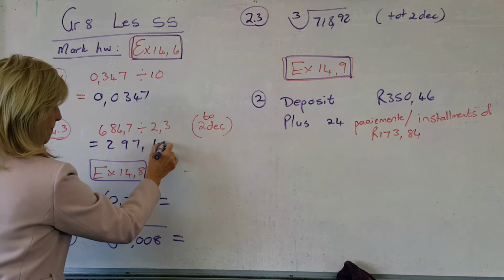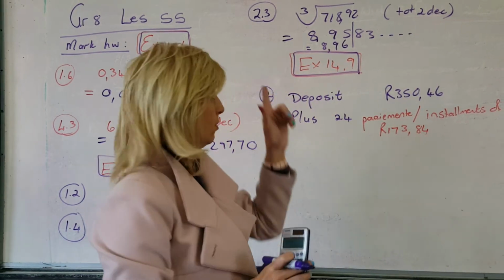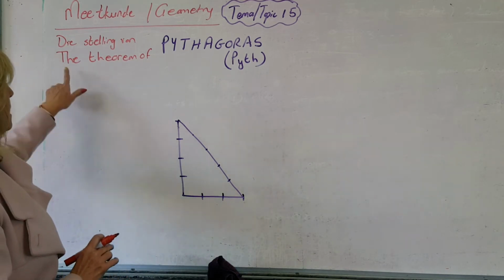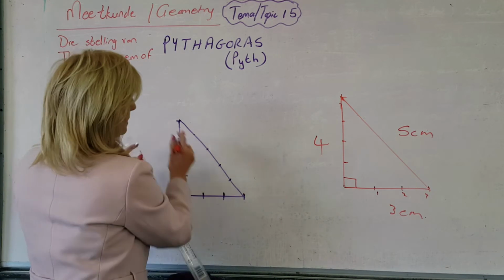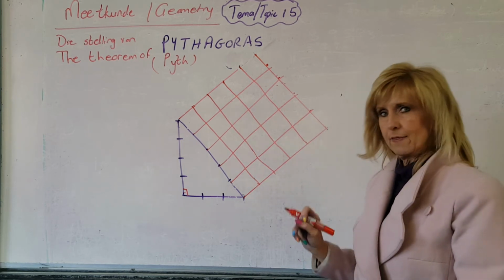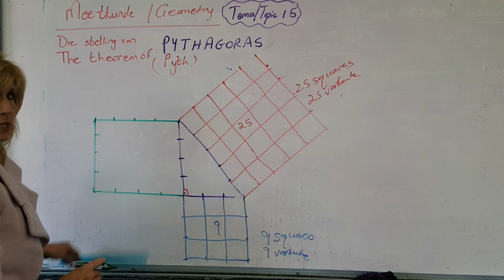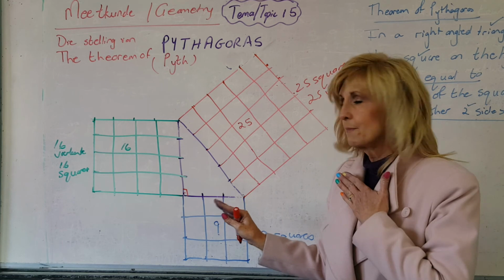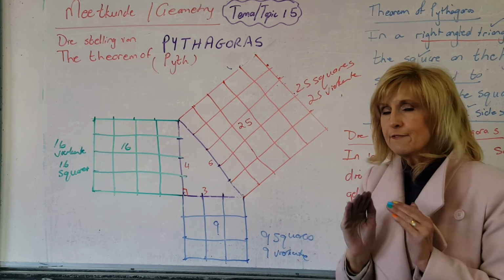Allies Wiskunde 2020 Gr. 8 - 55